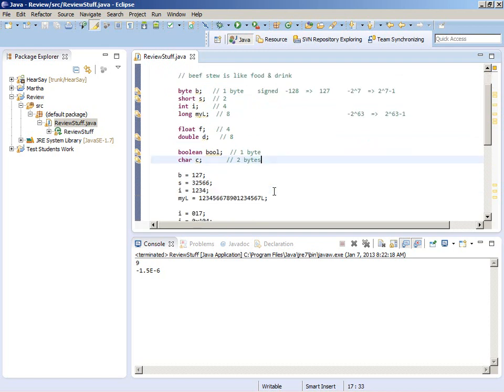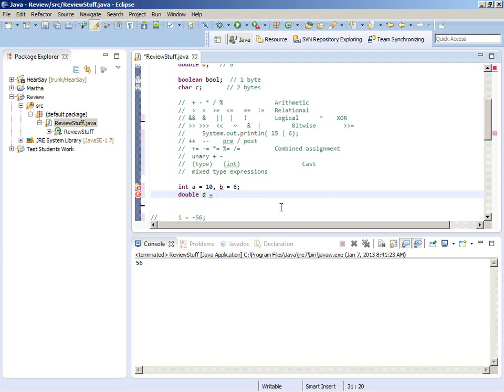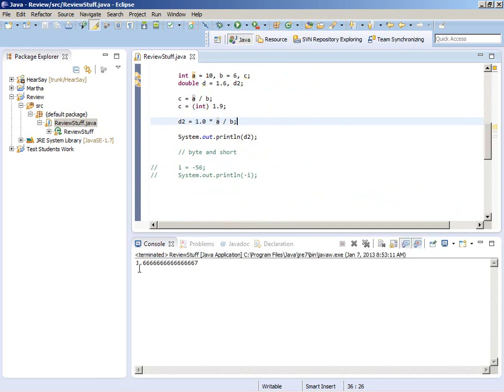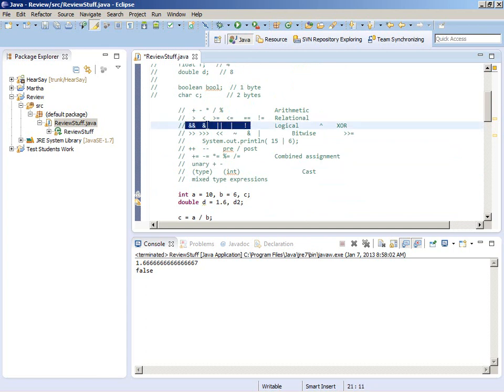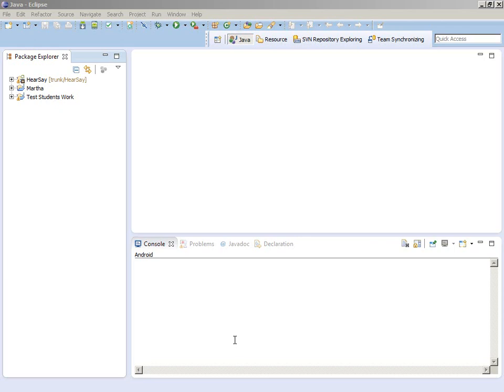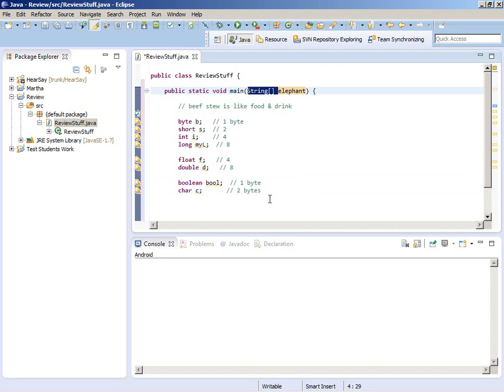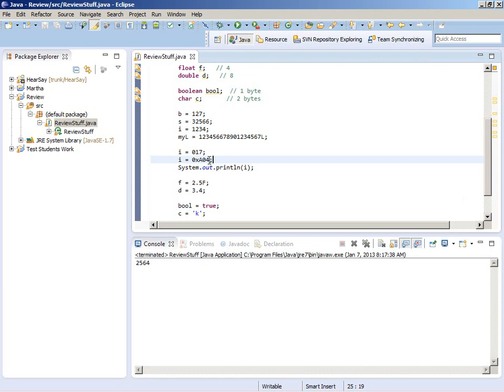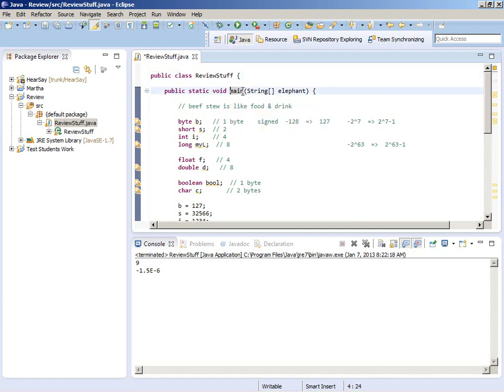02 Review Operators